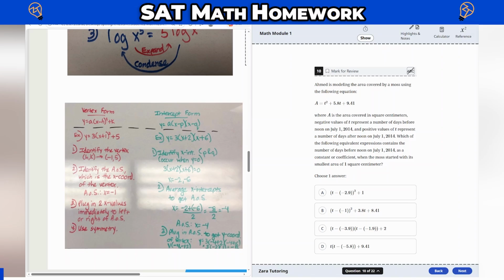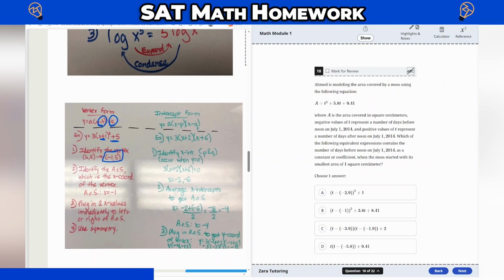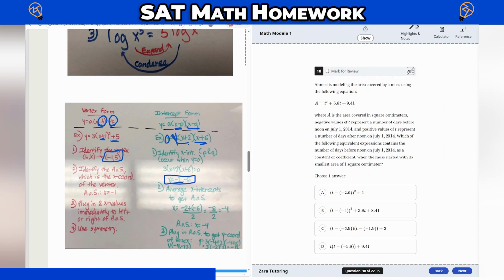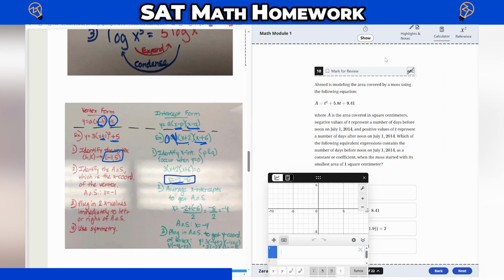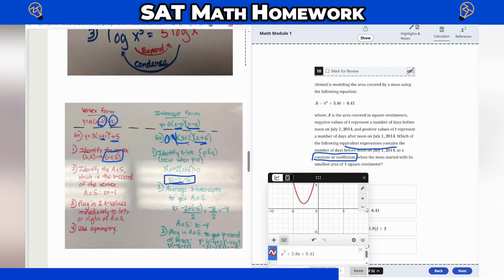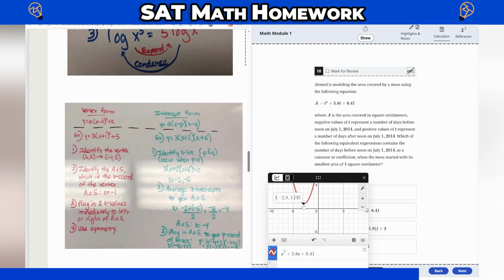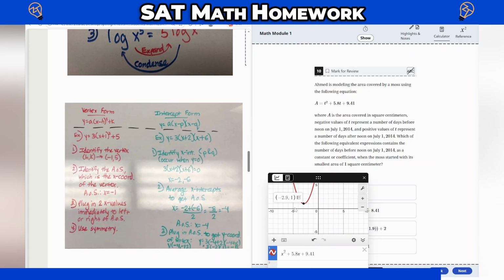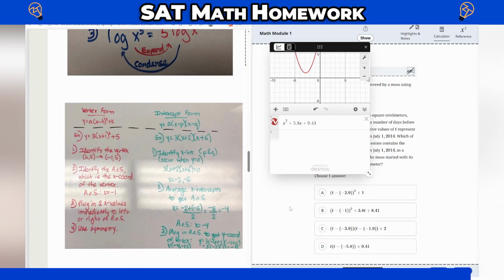Week 9 - Day 4 (Advanced Math) - #10